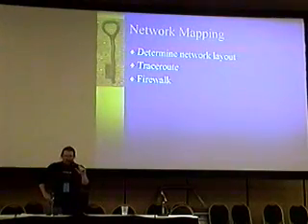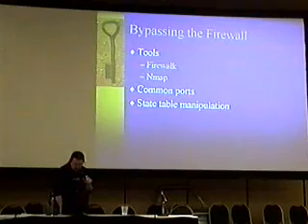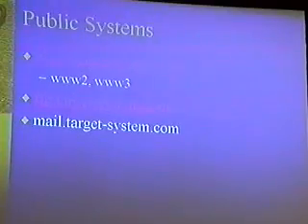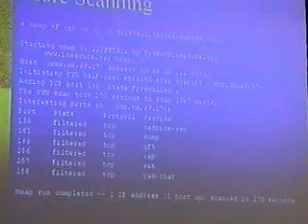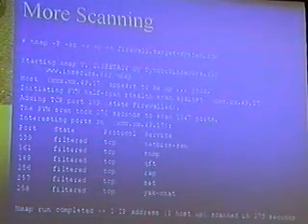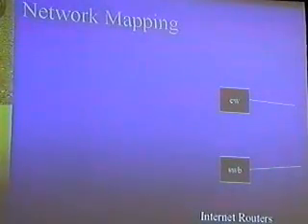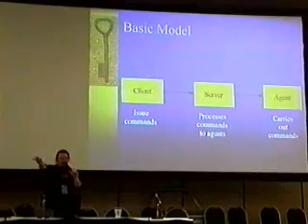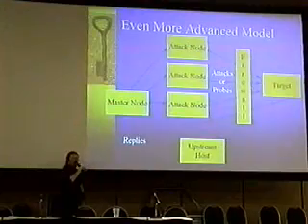DEF CON 8 Hacking Conference Presentation By Simple Nomad -